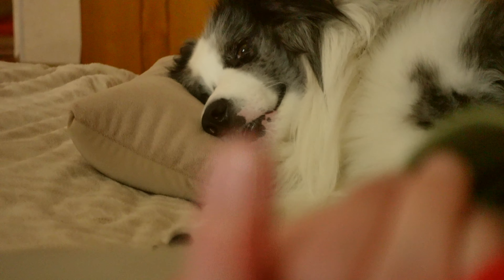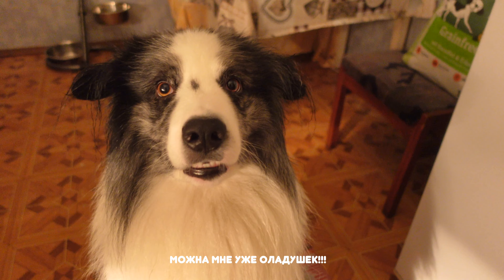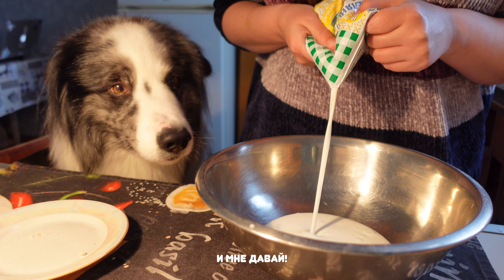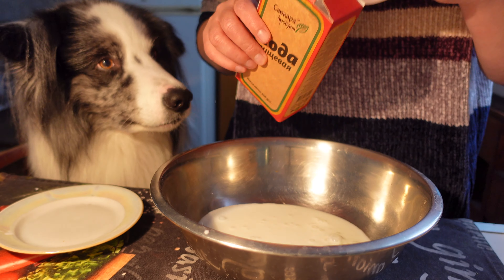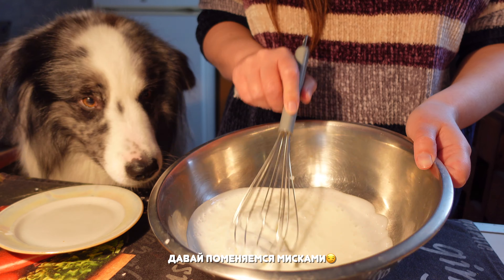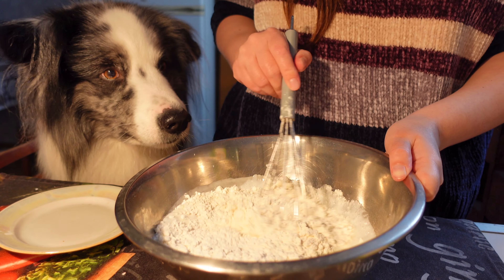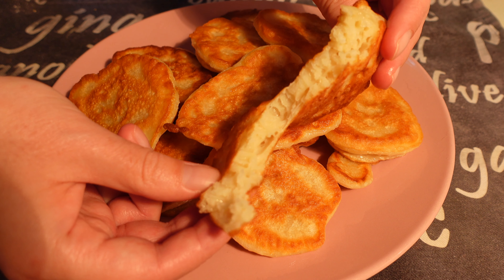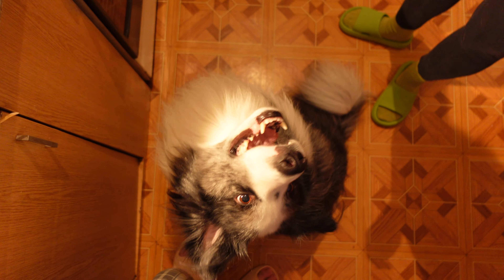Вещий сон. Кукинг с Клайди. Как приготовить оладьи без яиц.